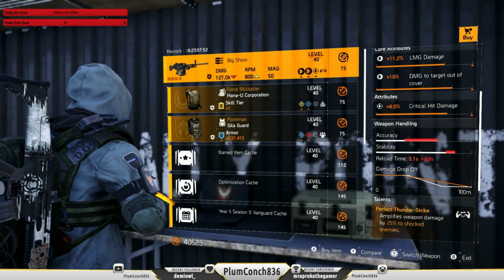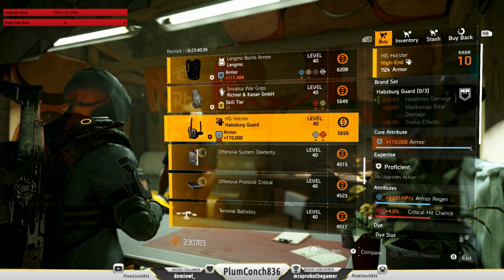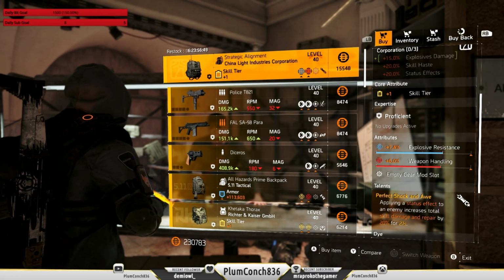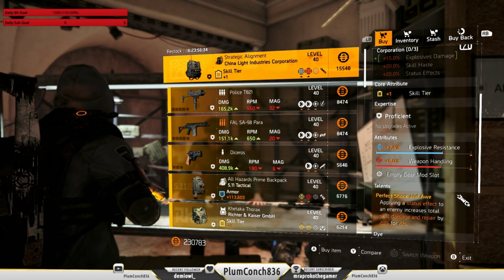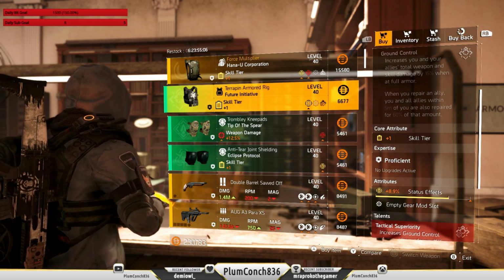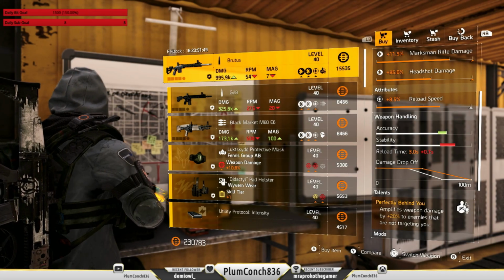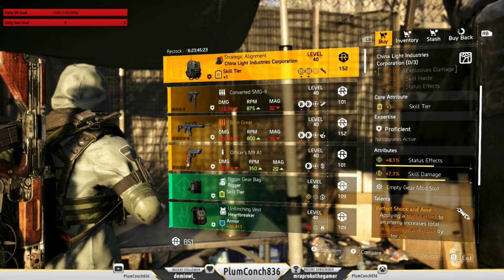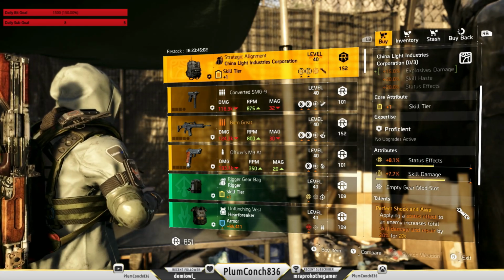MUST BUYS! NO BS Weekly Vendor Reset MARCH 12th 2024 in 60 SECONDS! The Division 2 TU20.1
Gaming Setup
Xbox Series X - elite 2 controller
PS5

PC rig!
Graphics: GeForce RTX 2060
Processor: AMD Ryzen 5 3600 6 Core
RAM: 16GB 3200MHz RAM

Monitors!
1: 2x LG 27" Ultragear 27GP850
2: 2x HP E243

Attachments:
Capture device: Razer Ripsaw
Microphone: HyperX QuadCast S
Headset: JBL Quantum 300 & Razer Kraken & A10
Keyboard: Logitech G512 Carbon
Mouse: Razer Deathadder V2

Division 2 by PlumConch836 DISCORD server is now LIVE!

This Weeks Reset MARCH 11th or 12th 2024 (depending what part of the world you are from).

Some say these resets are "THE GREATEST ON THE INTERWEB".